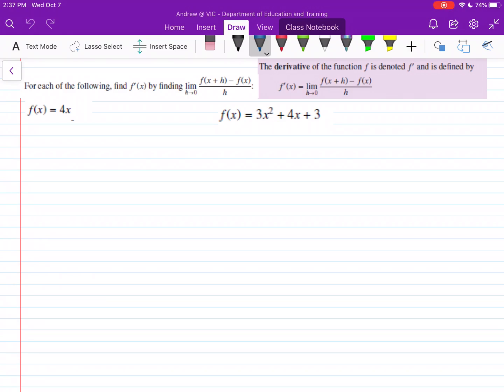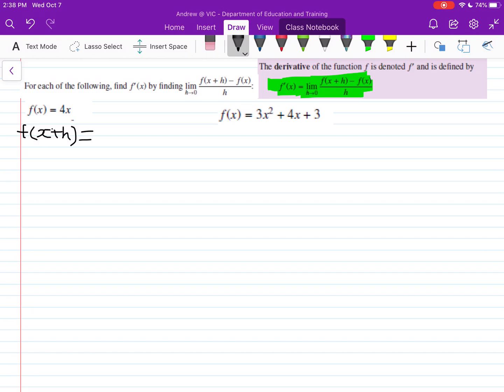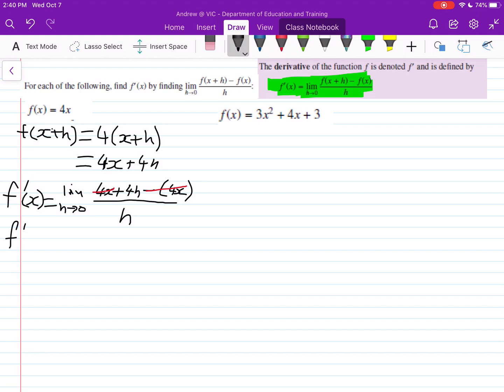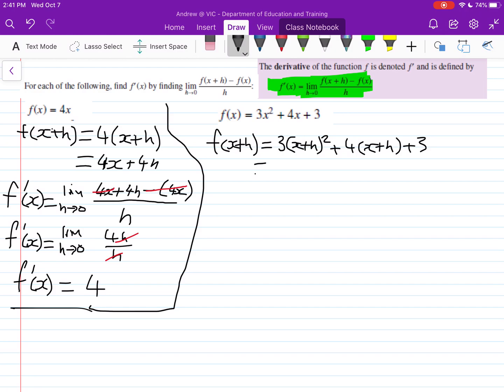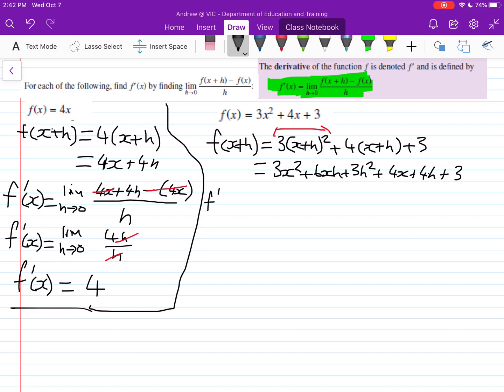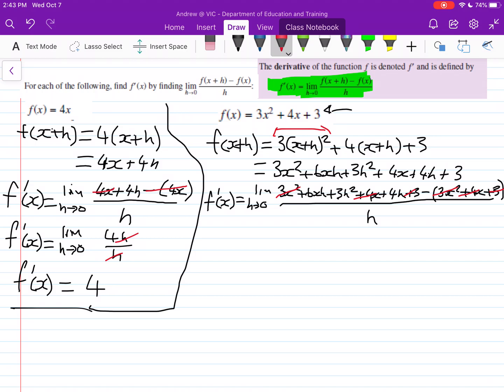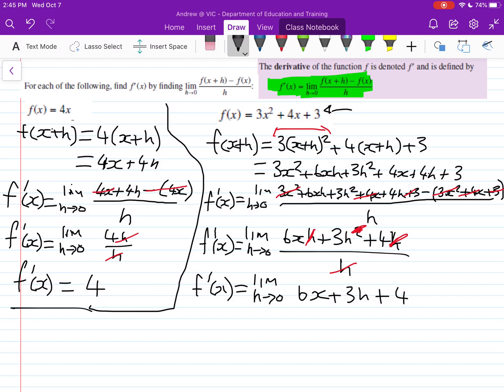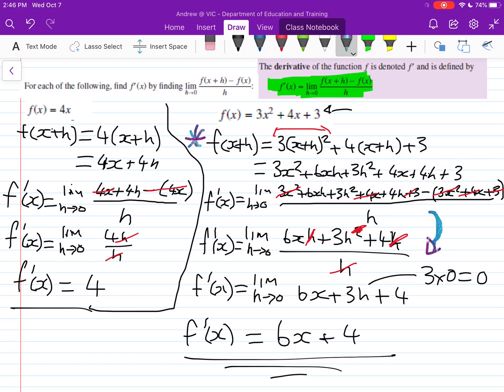Differentiation: Differentiation by first principles